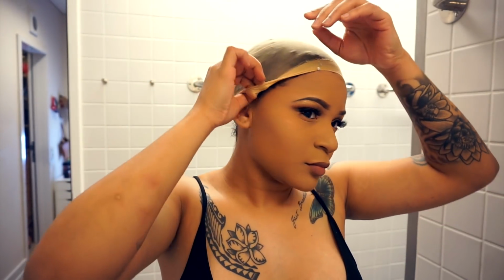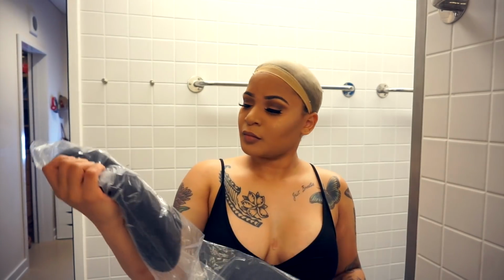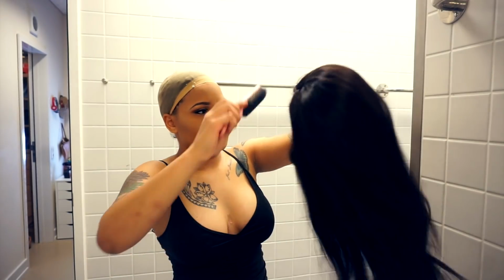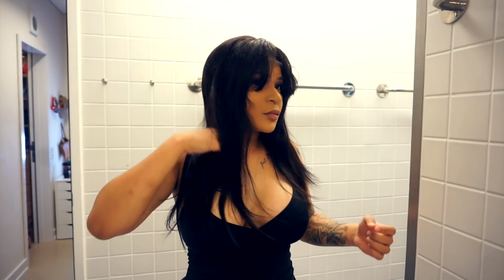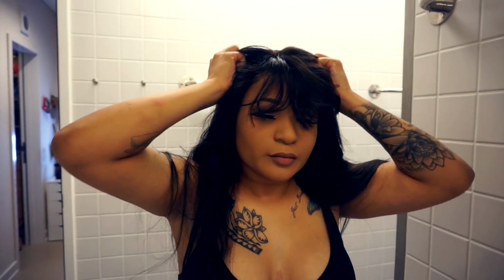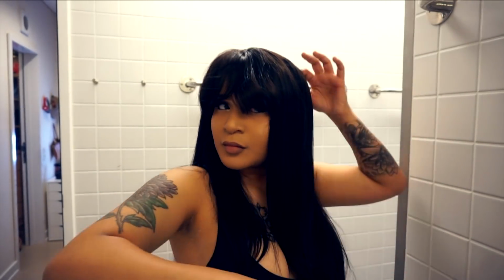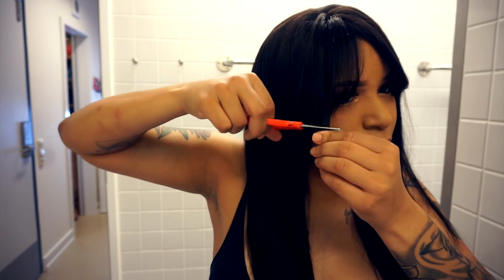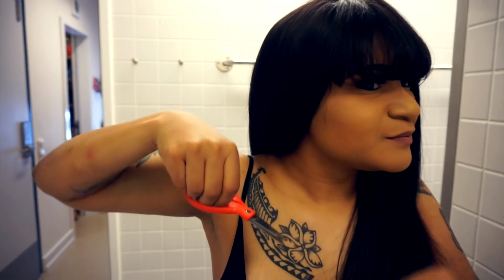GRWM: How to install & style lace front wigs with bangs | RPGHair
here is the wig details in this video:
150% Density Nicki Minaj Inspired Silky Straight Indian Remy Hair With Bang Glueless Lace Front Wigs[LFW42]
Hair Color: natural black
Hair length: 16"
Wig Density: 150%
Hair line: Pre-plucked
Hair Texture: Silky Straight
Cap size: Medium size(22.25'')
Cap Construction: Glueless Lace front wig cap

RPGHair Sale
1.Big Easter Sale
---Time: Mar.15th~Apr.1st